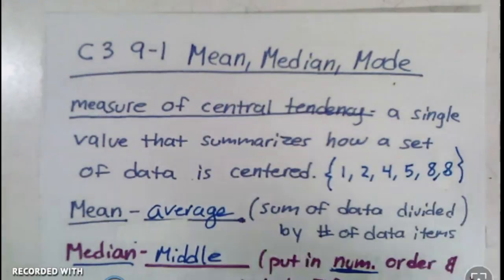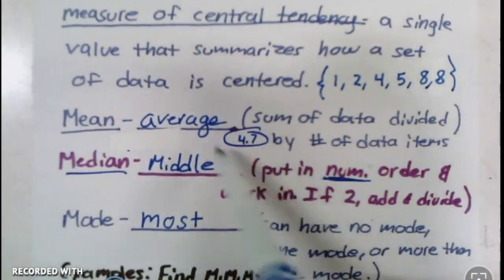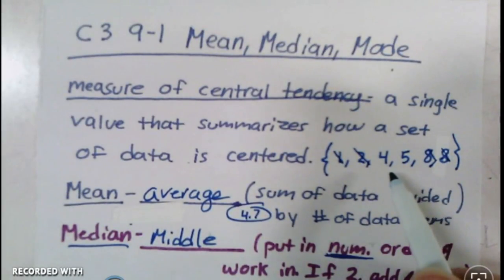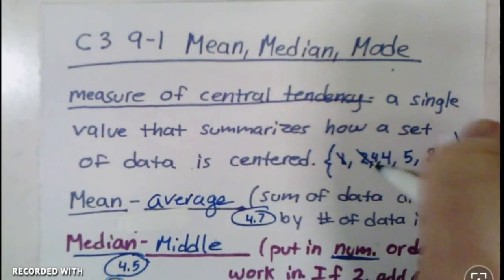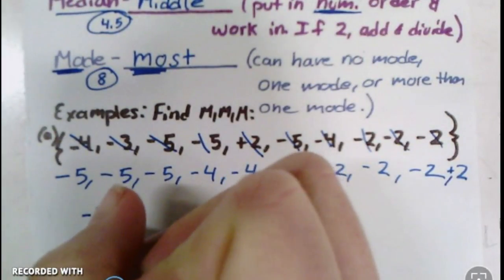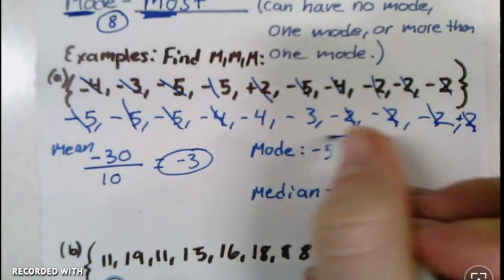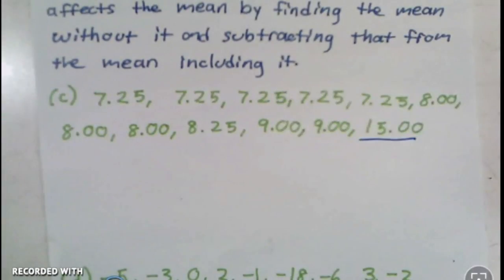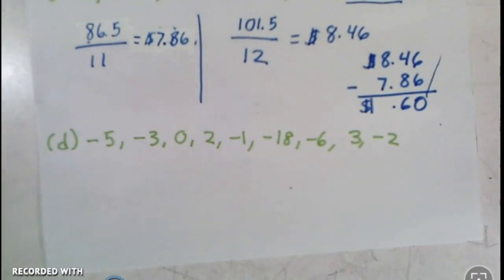C3 9-1 Mean, Median, Mode, & Range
This video is about C3 9-1 Mean, Median, Mode, & Range